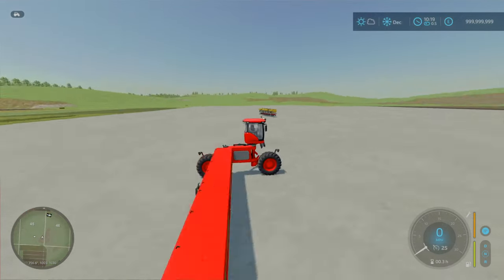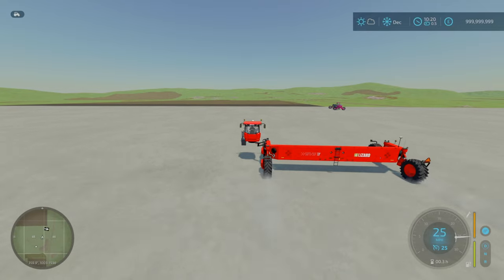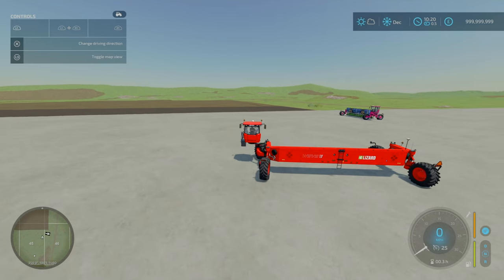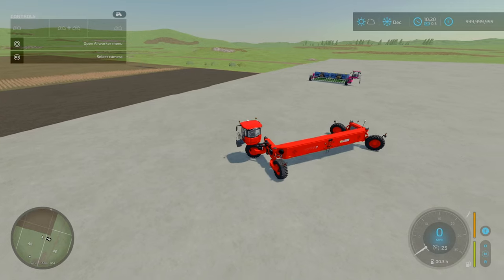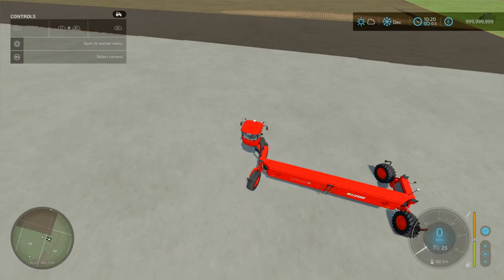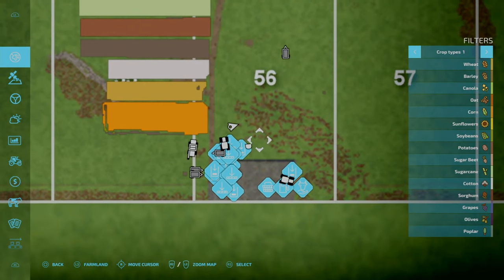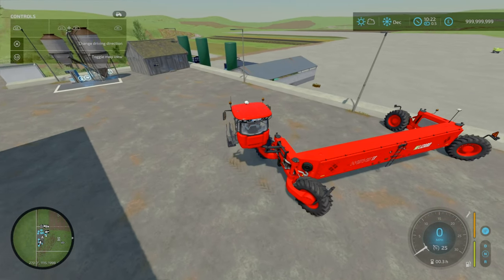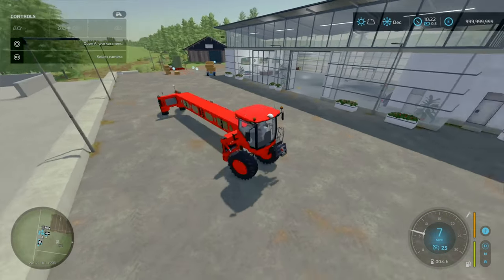SOLUTION For Wonky Steering on (WSVS) Wide Span Vehicle System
Here we are discussing the issue you may get with the Wide Spread Vehicle System (WSVS), Where the main tractor can have some wonky / janky steering after changing direction. There is a easy cause and a easy fix to this.
Thanks to DogFace for reaching out on some solution and possible causes of this.

Awesome modders DogFace and BDBSSD with this whole WSVS / NEXAT System and looking forward to what is to come.

Timestamps
0:00 Solution For Wonky Steering
6:40 More Implements COMING SOON